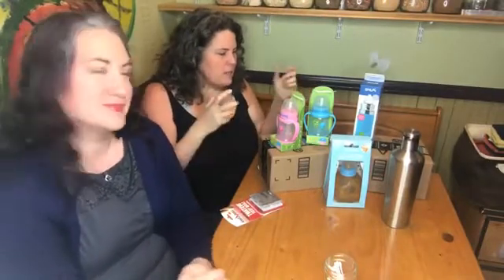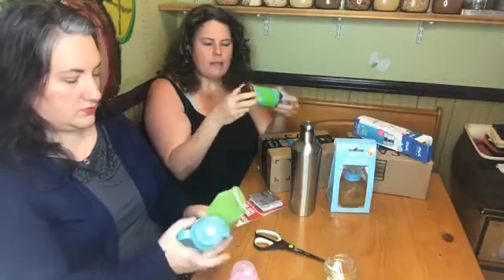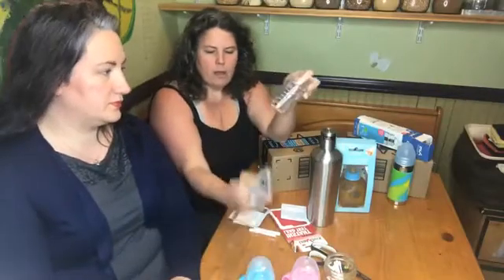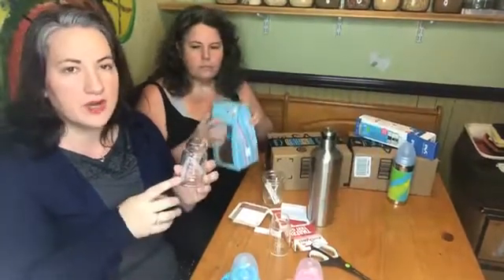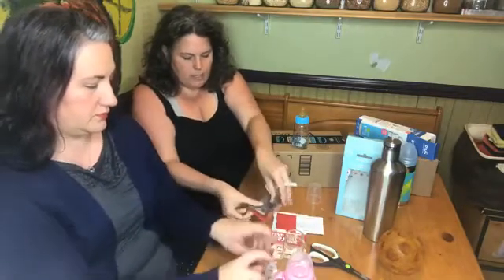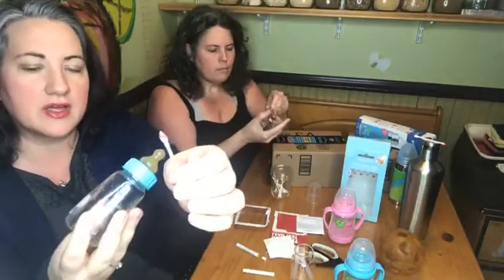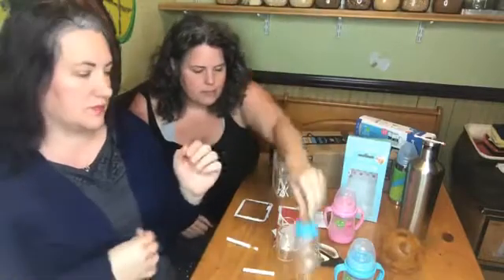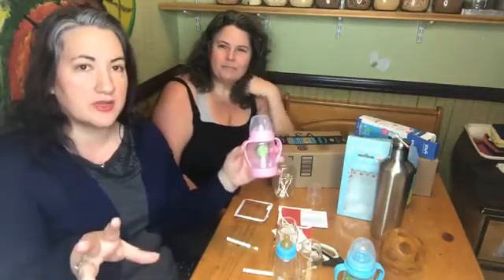Lead in Glass Baby Bottles and Sippy Cups in 2018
We received a tip about lead paint on Hevea baby bottles. We also learned that brand new Green Sprouts sippy cups (by iPlay) are still (in January of 2018) being delivered direct from Amazon with painted markings - despite iPlay telling us last year that they would stop distributing the cups using the lead painted inner liners (they said they would use an unpainted liner instead).

We just got a shipment of brand new bottles in January 2018 from Amazon and are testing them live on camera with 3M LeadCheck swabs with Tamara Rubin, the Lead Safe Mama and Carissa Bonham from Creative Green Living.

This is a Facebook Live re-broadcast. See the original post and it's corresponding comments
The bottles tested were:
Hevea (aff link)
Green Sprouts Sip n' Straw - blue (aff link)
Green Sprouts Sip n' Straw - pink: